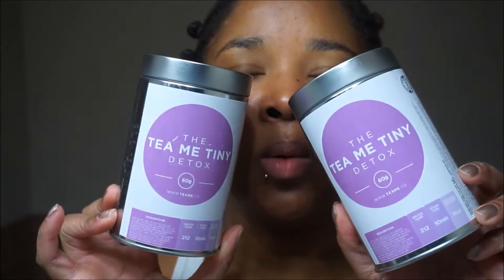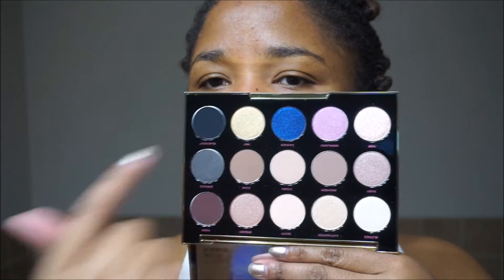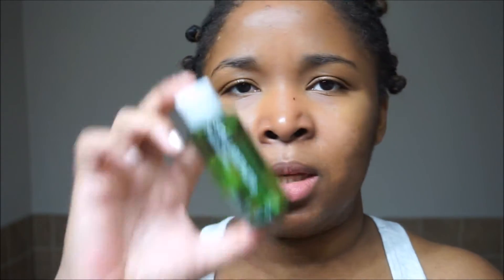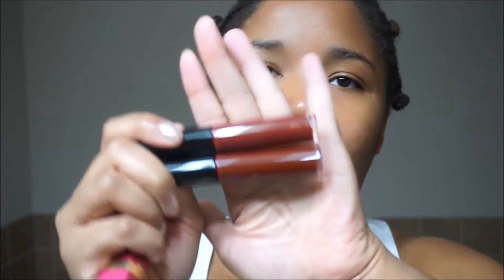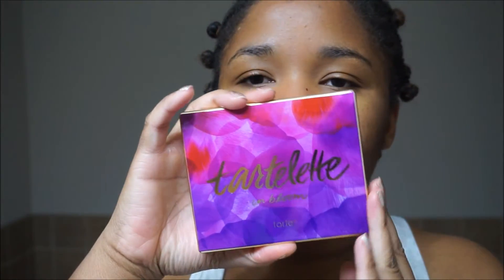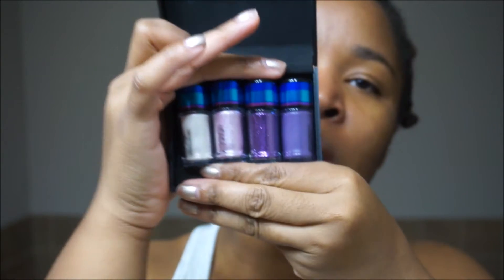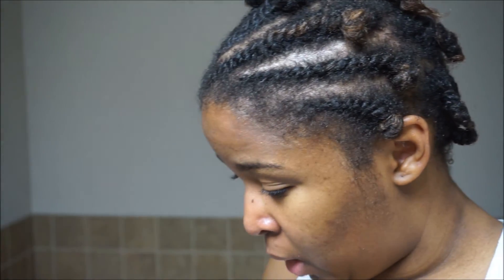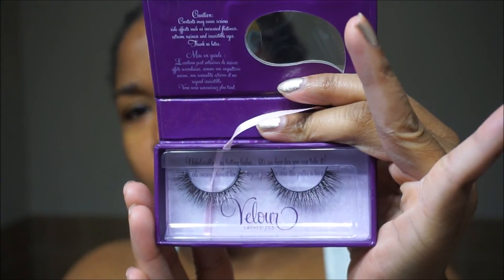Haul // Christmas & Boxing Day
Update soon